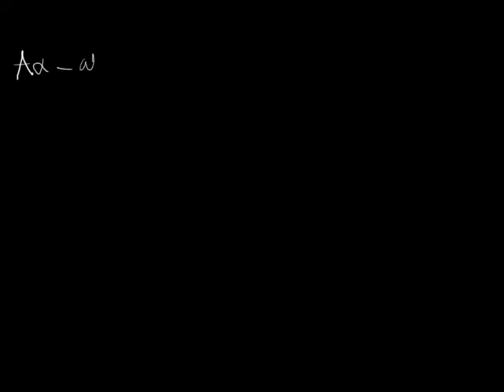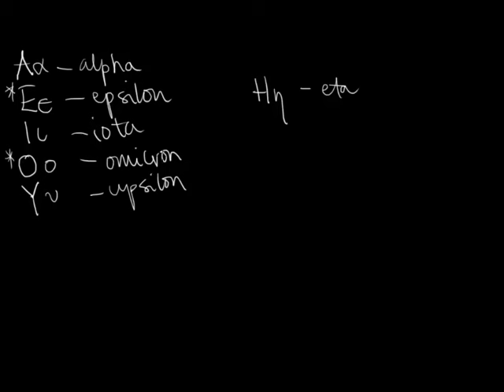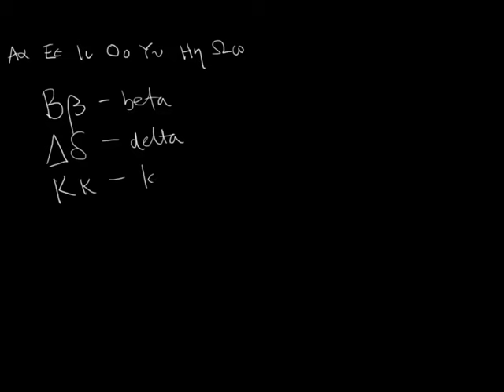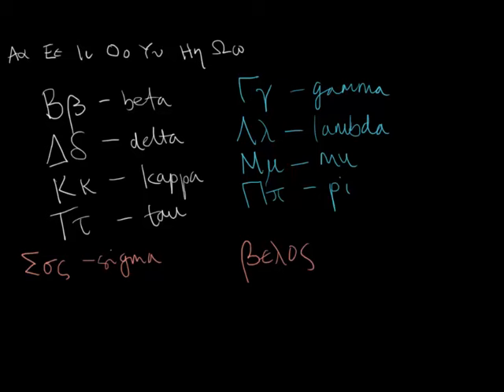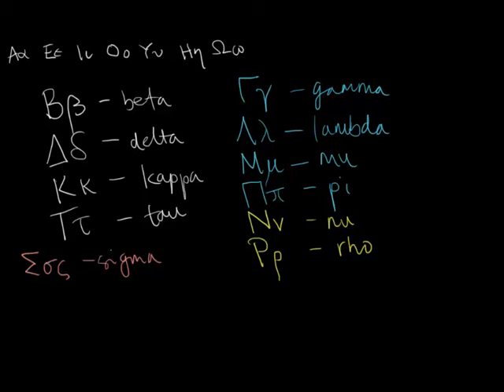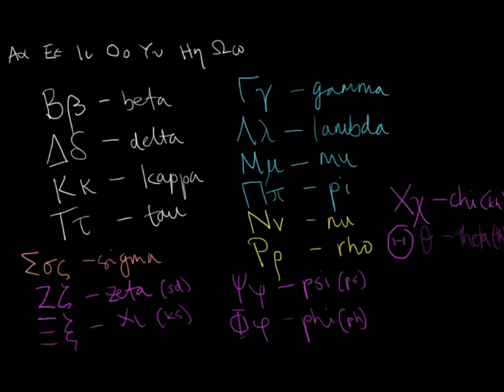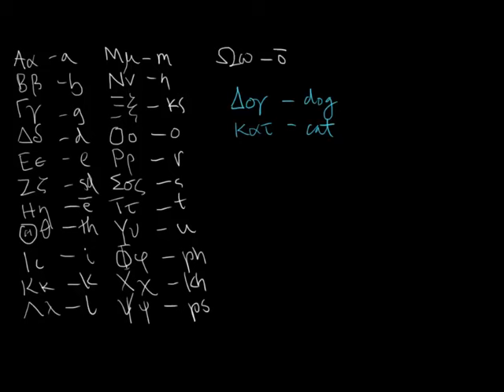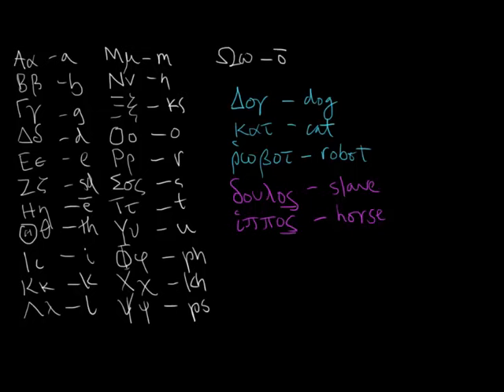Classics FM - Greek Alphabet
Tutorial video on the Greek alphabet, including introduction to diphthongs, breathings, and how letters authentically sounded. If you have any questions, leave them in the comments section!